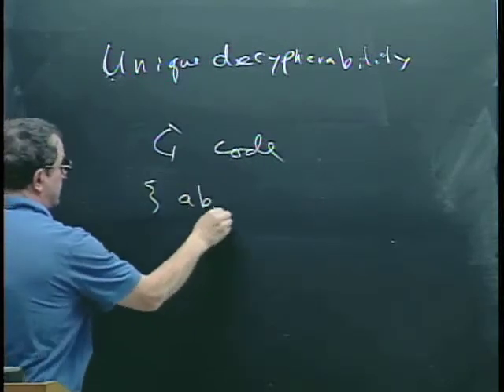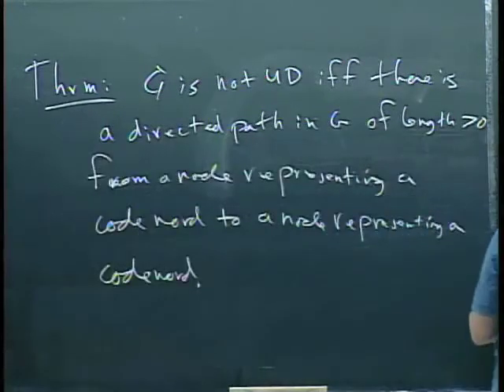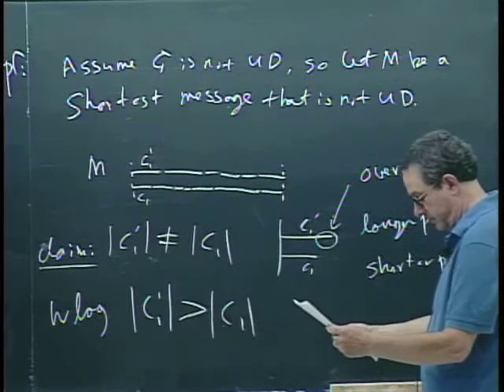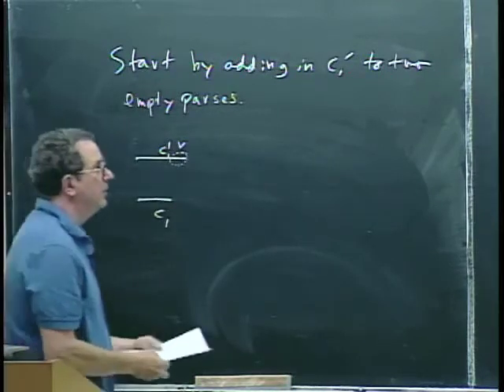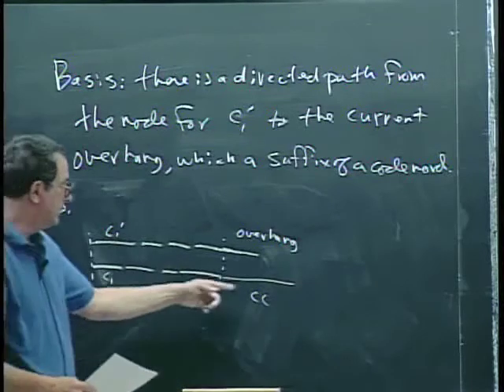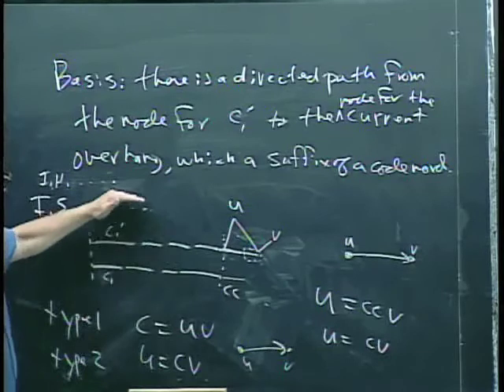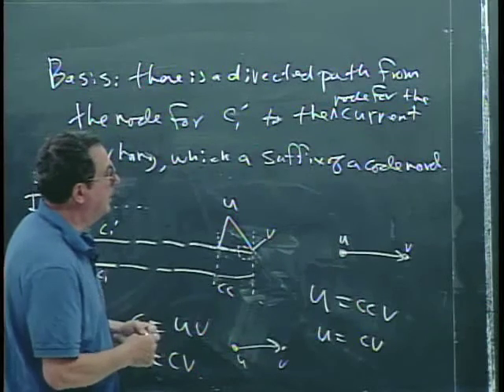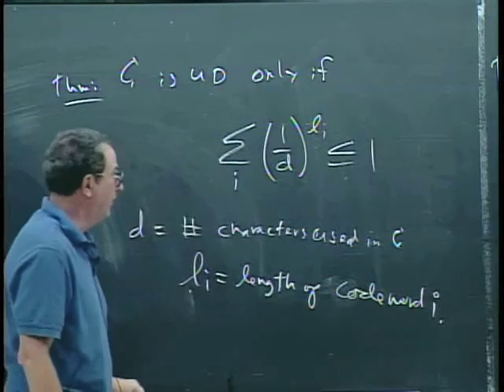Unique-Decipherability. Graph algorithm and proof of correctness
Lecture 20 deals with unique-decipherability: efficient graph-based algorithm and proof of correctness.